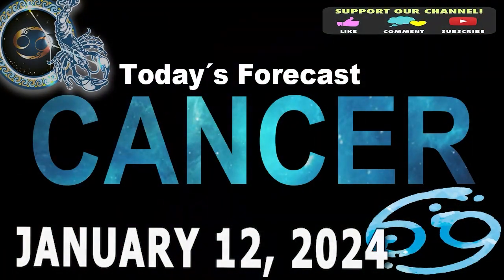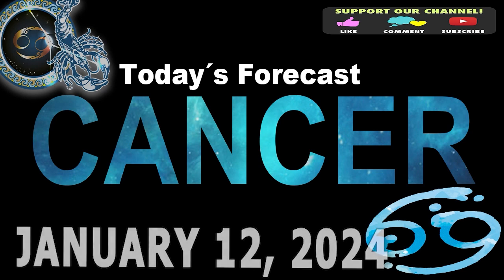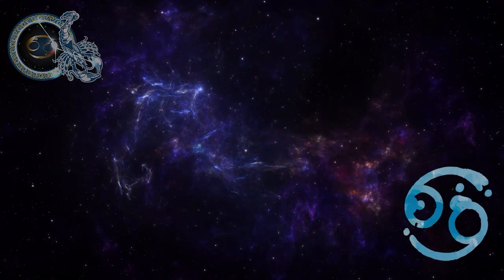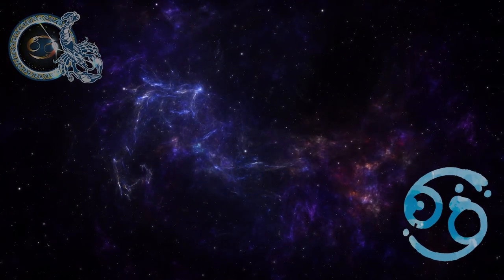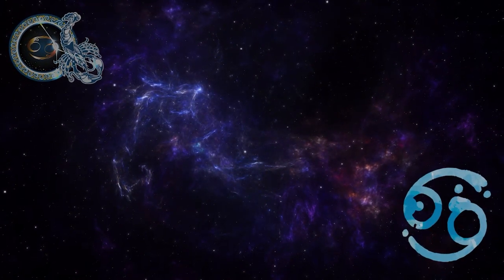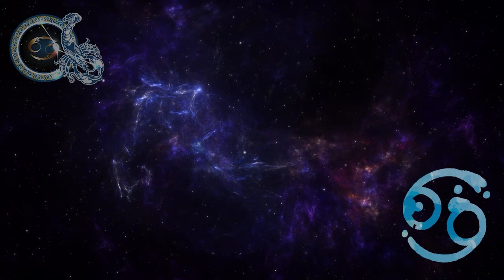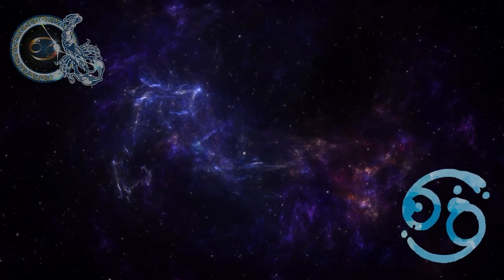CANCER | TODAY'S HOROSCOPE JANUARY 12, 2024